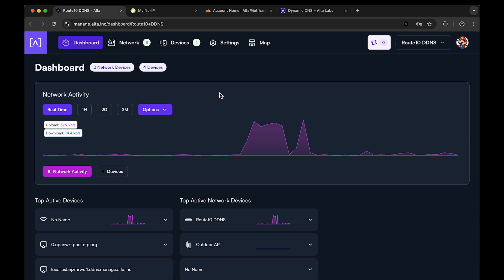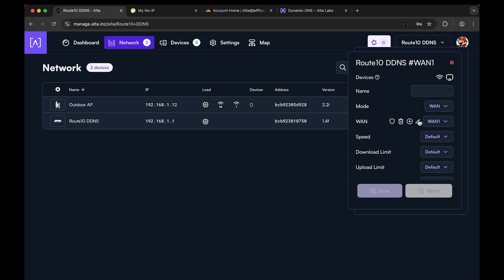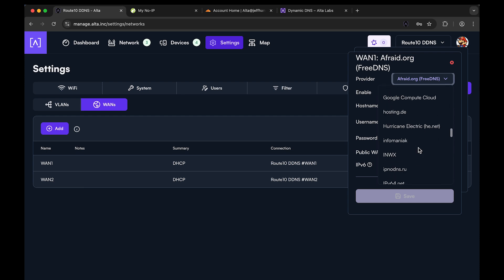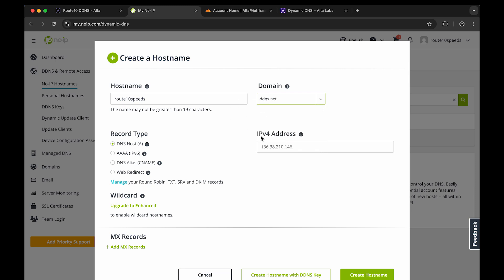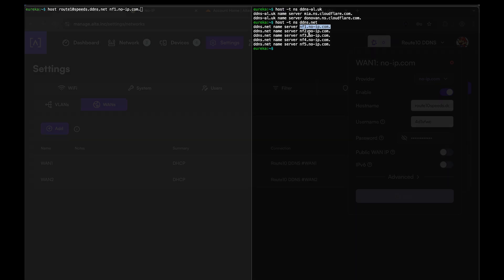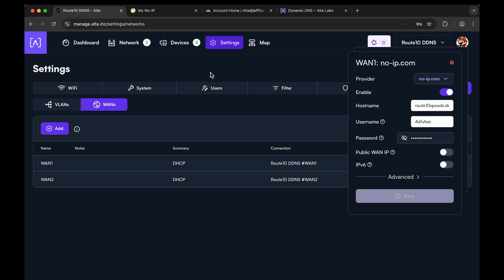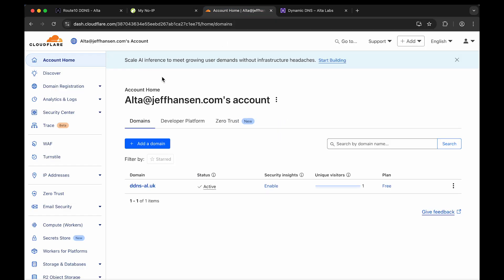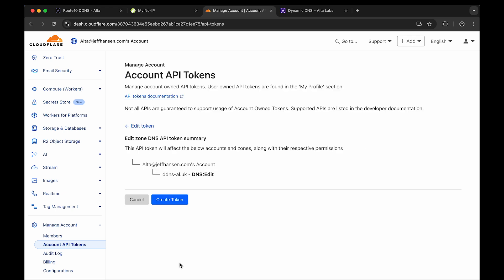Third-Party Dynamic DNS (DDNS) on the Route10 | Alta Labs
Utilize our third-party DDNS client option if you are bringing your own preferred DDNS service or provider - watch this tutorial on how to set this feature up on the Alta Labs Route10 utilizing our management platform.

Introduction to Dynamic DNS (DDNS) on Route 10 [00:00]

Setting Up Third-Party DDNS Client [00:46]

Configuring NO-IP DDNS [02:17]

Configuring Cloudflare DDNS [06:33]

Conclusion and Support [10:28]